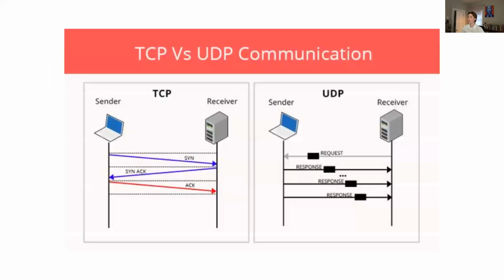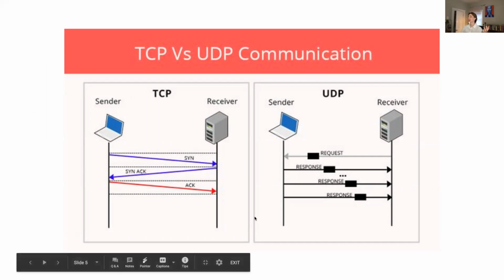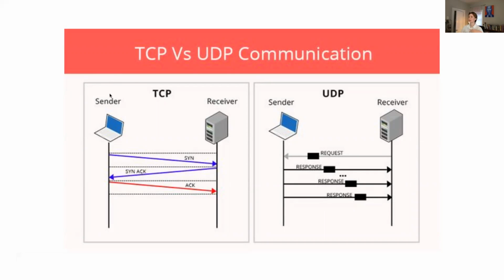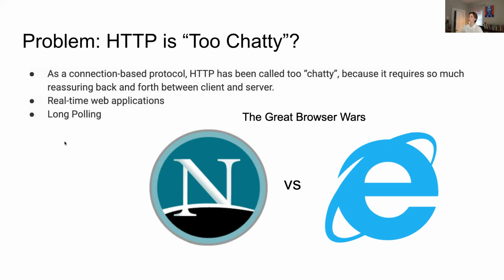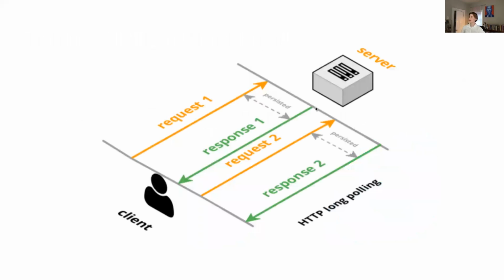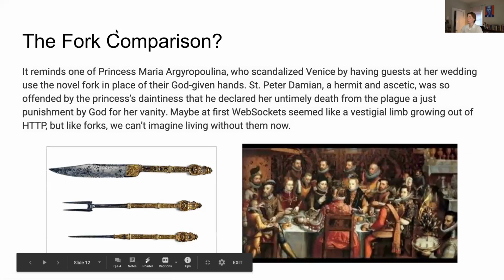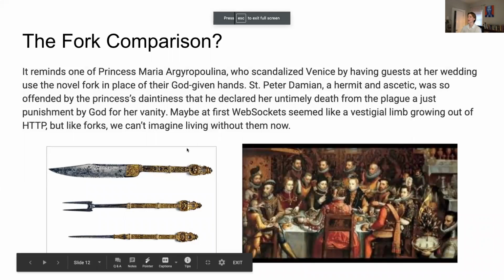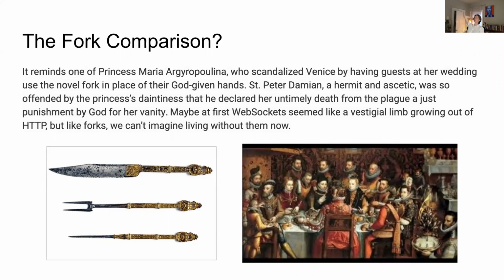Websockets by Alex Volpert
Alex explains the history and usage of Websockets for browser - server communication.